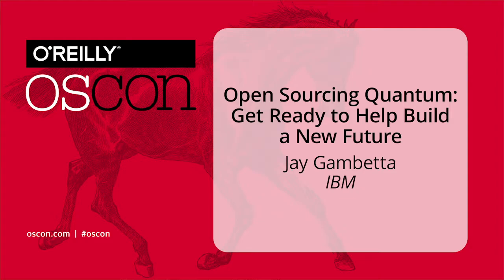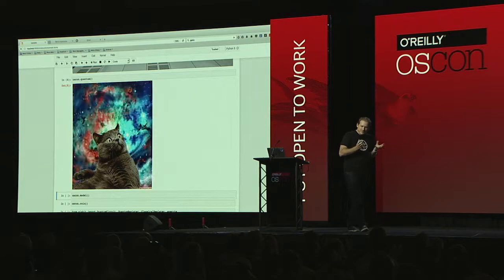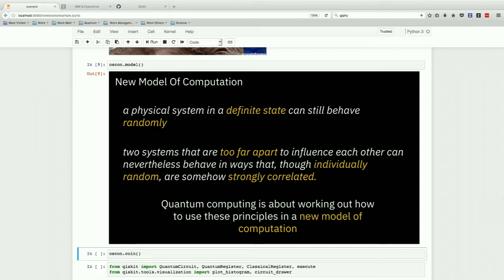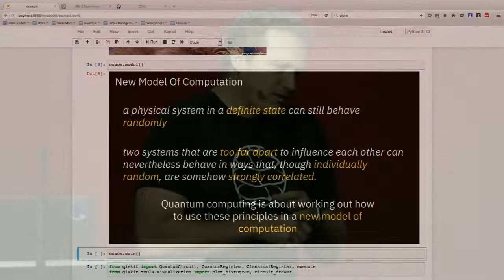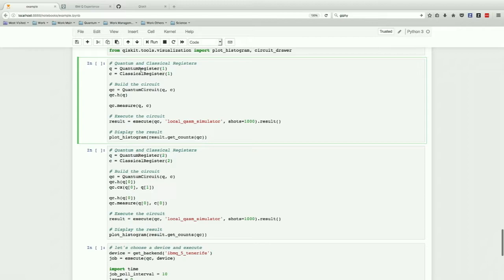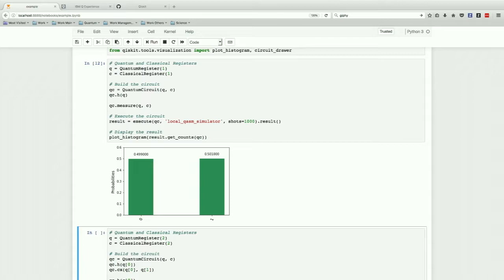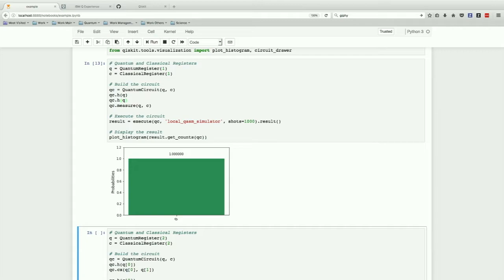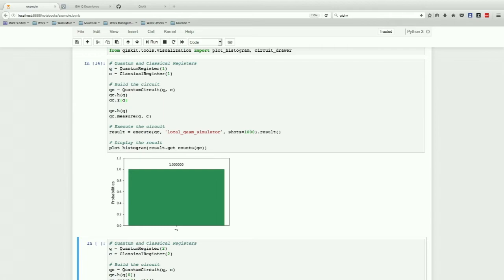Open Sourcing Quantum: Get Ready to Help Build a New Future - Jay Gambetta (IBM)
Jay Gambetta offers an overview of Qiskit, a comprehensive open source quantum computing framework built for creating quantum experiments, programs, and applications. Written in Python and maintained on GitHub, Qiskit is designed to make quantum computing accessible to everyone.

Open source is the value that fuels new industries and pushes forward long-standing ones.